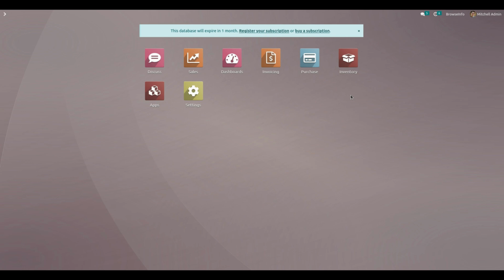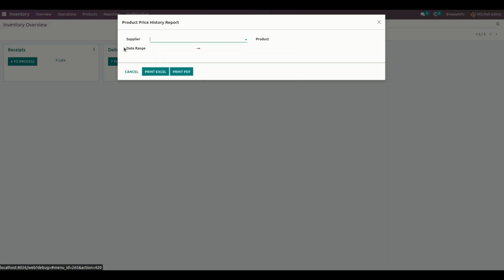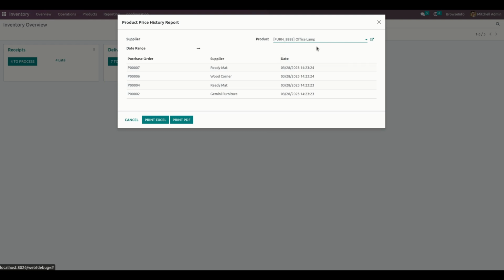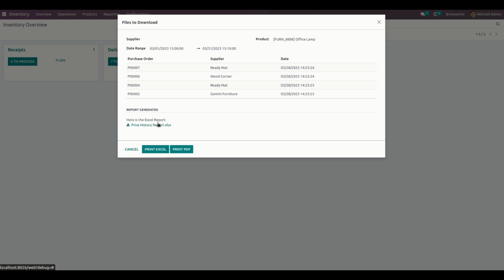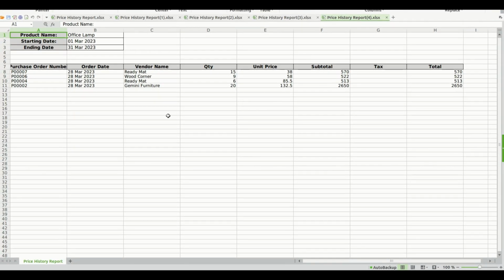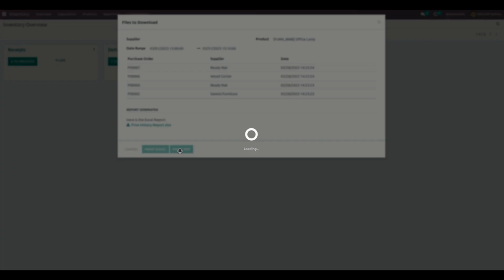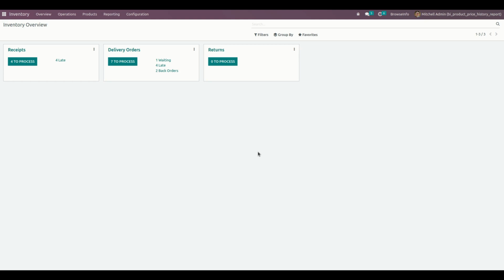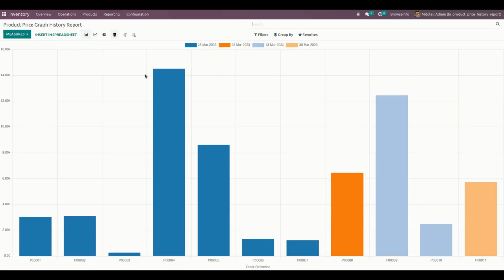Do you want to Track Purchase Price History? Use the ProductPurchase PriceHistory Report Odoo App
For any purchase team and purchase manager to know the price history of the product, Which helps the marketing team set up targets and understand sales and purchase cycle for various products. This Odoo app gives full details for productprice history which is really helpful for purchase and accounting users.

Whenever a product is purchased from the purchase order or from the vendor bills it will generate price history as purchase price history and vendor bill price history on the product level separately with vendor/supplier name. This odoomodule helps whenever to purchase user/billing user going to purchase a product they can easily find the best suitable vendor/supplier for that product.

Product Purchase - Cost Price History Report odoo app is a powerful tool that allows users to track and analyze the purchase price history of their products. Users can easily generate reports that provide an overview of their purchase price history, as well as detailed information about the cost of specific products or vendors. Users can generate the report in both PDF or XLS format, Users can also generate graph reports for price history.

-- Product Price History Report
-- Product Price Graph History Report

1. Customer-Based Discount on Sales and Invoice
2. Sale Product Profitability Analysis Report
3. Purchase Order Cancel/Reverse/Revert in odoo

Have Questions about this Video or Other Odoo Modules? Ask Us in the Comments!